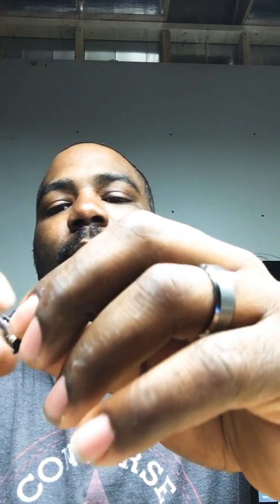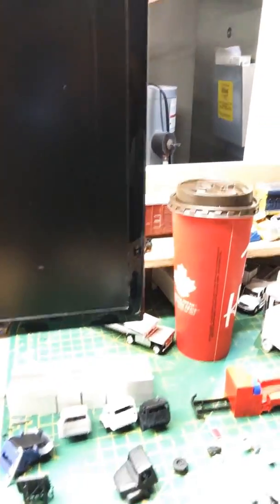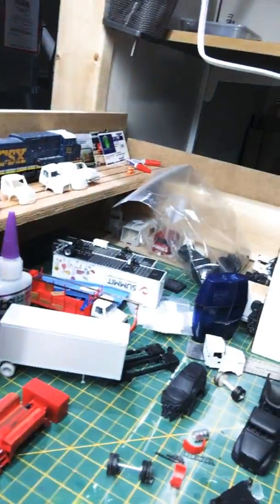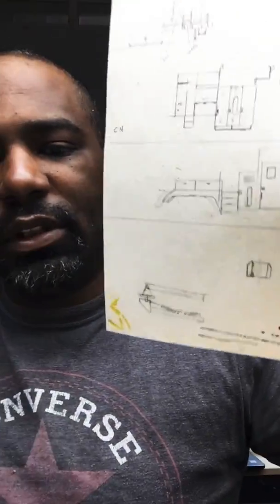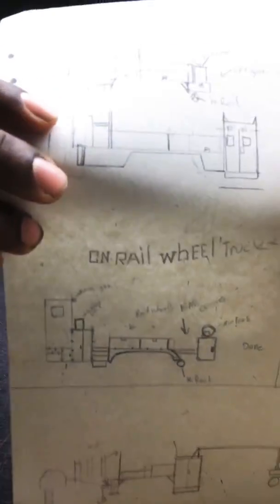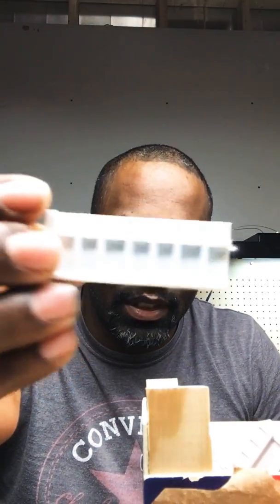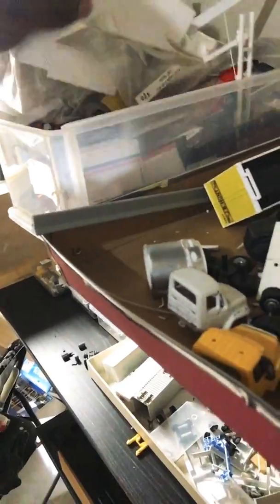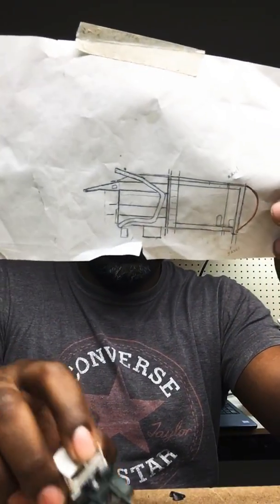How I scratch build 1/87 truck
How I came u with truck ideals to build . And the process of  evolution of a truck and body .